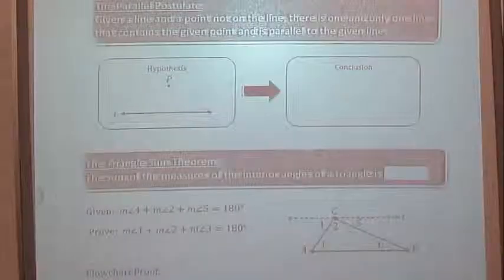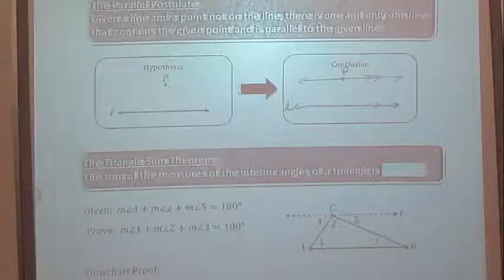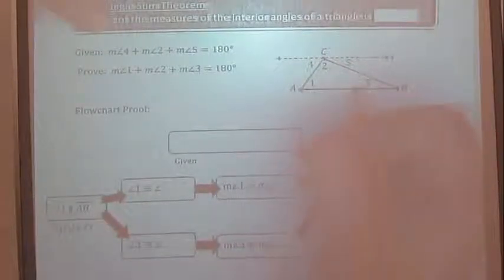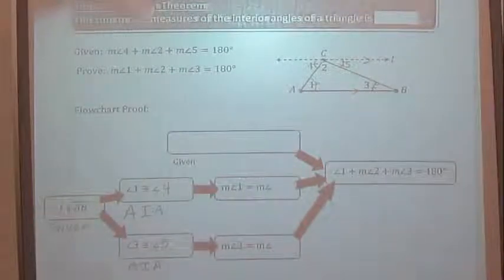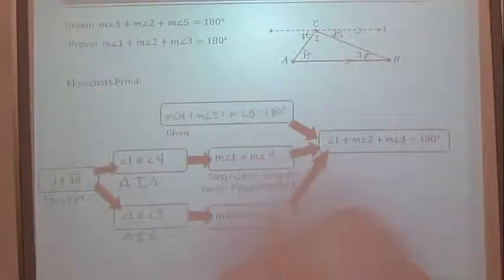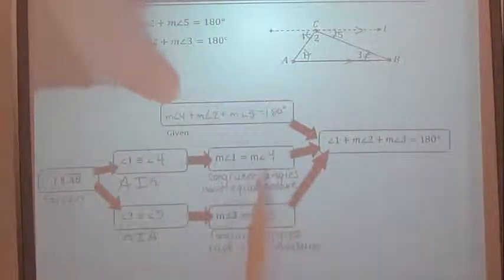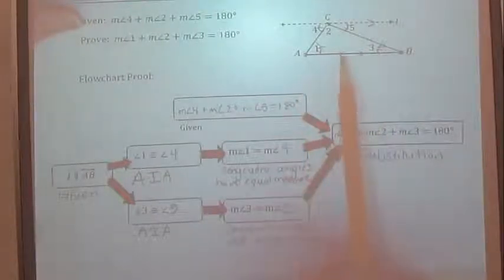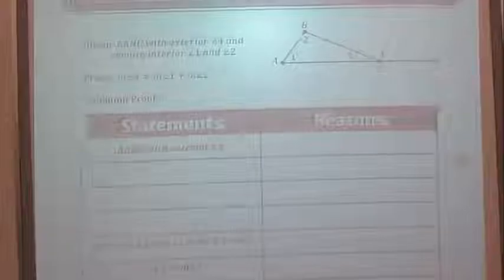Transversal Proofs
A lesson on proving angle properties when given parallel lines and a transversal.